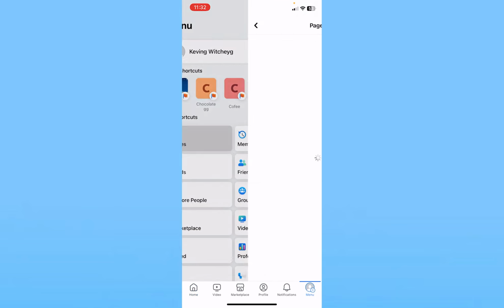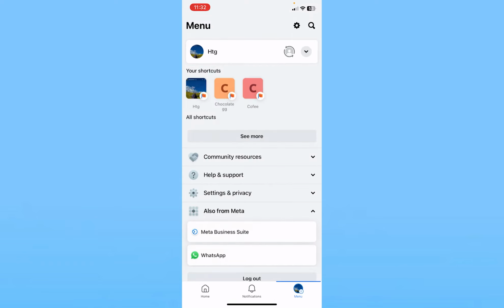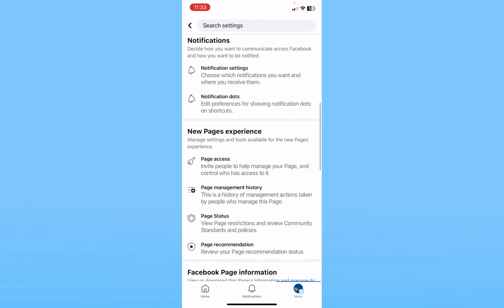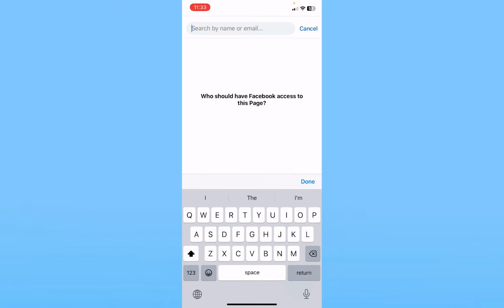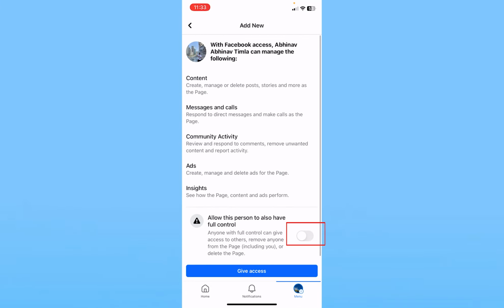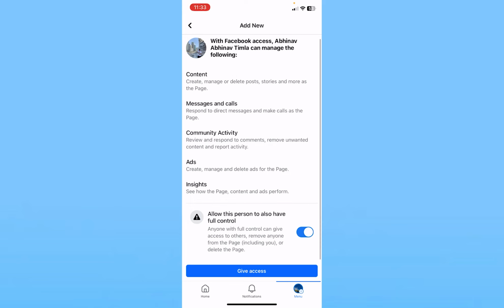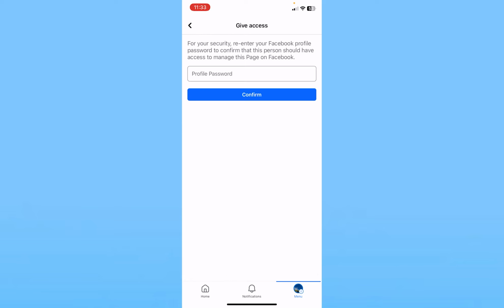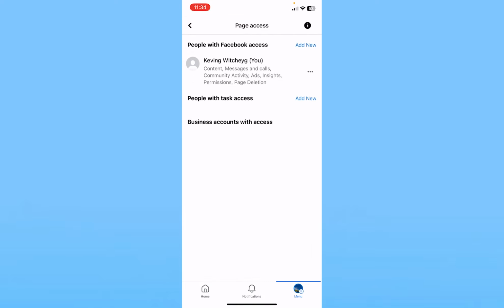How to Give Access to Facebook Page (2023)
Confused about how to add admin on facebook page? This video explains the exact steps on how to Give access to facebook page. Learn step-by-step how to grant access to your Facebook page in this tutorial video. Whether you're collaborating with a team or simply want to delegate responsibilities, I'll guide you through the process, making it easy to manage access and permissions.